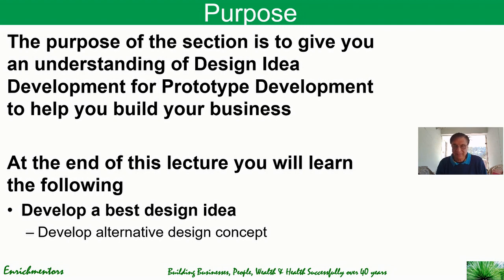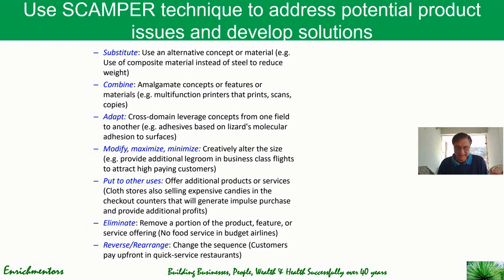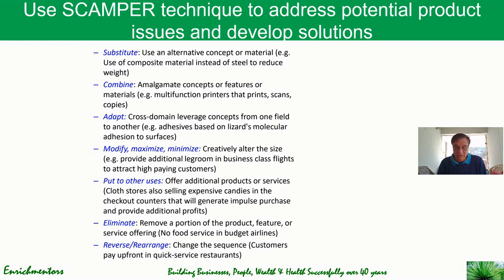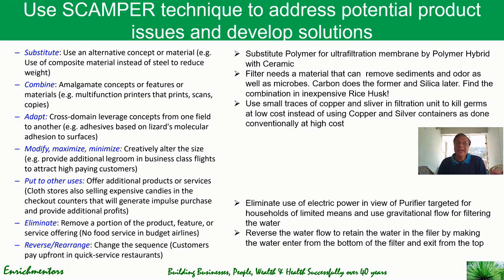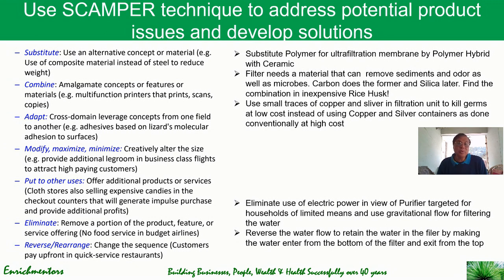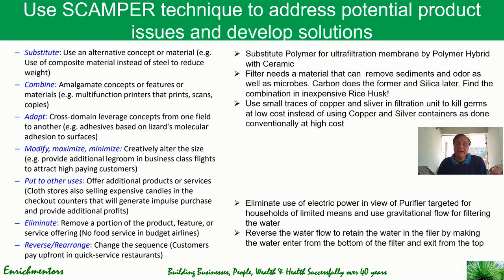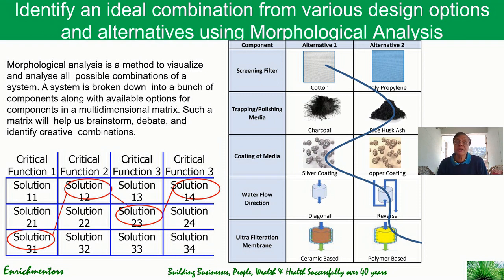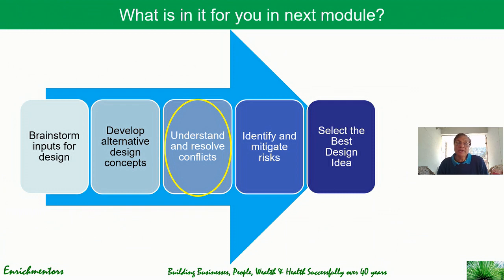Develop a best design idea I Develop alternative design concept